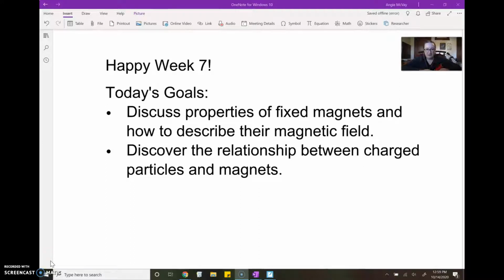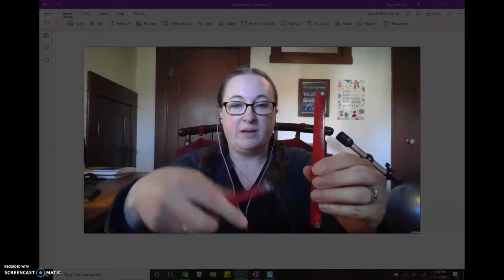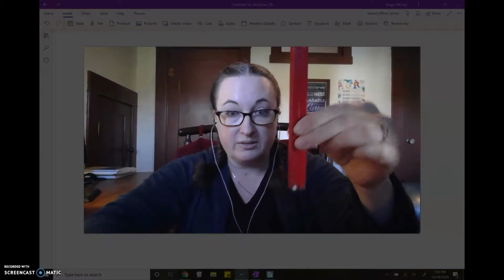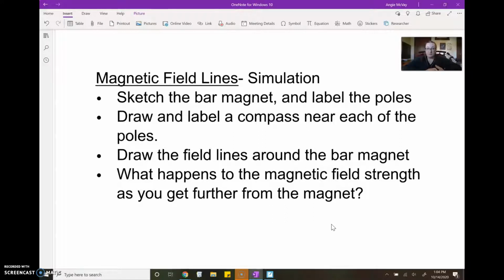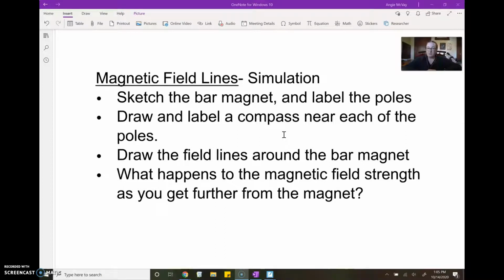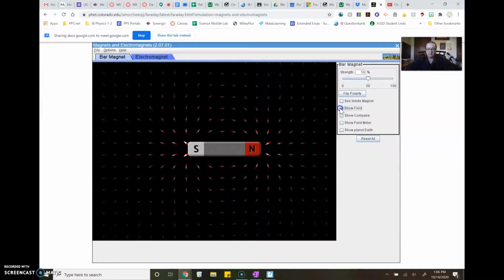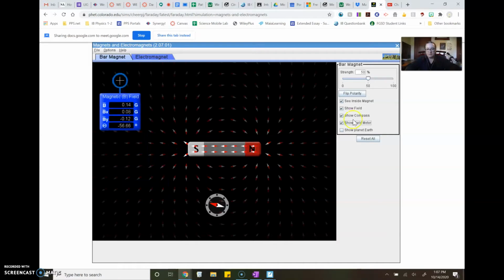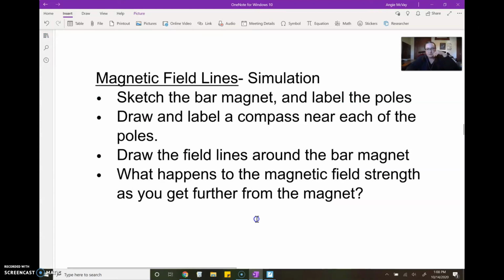Intro to Magnetism, Part A